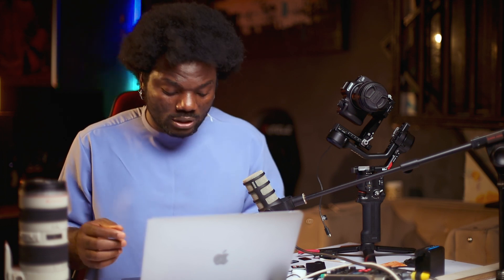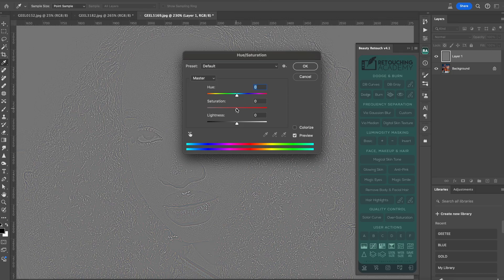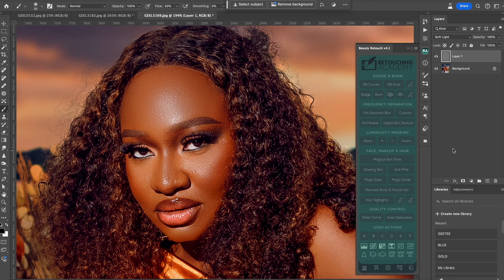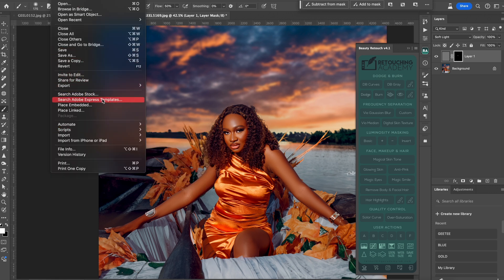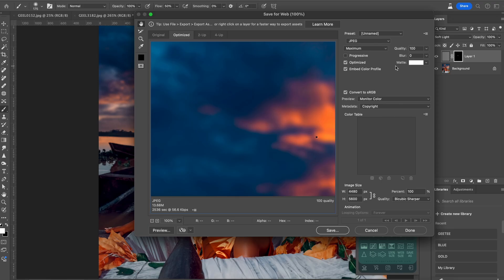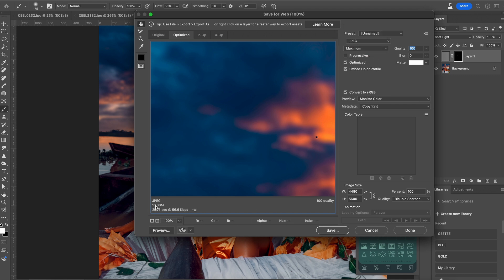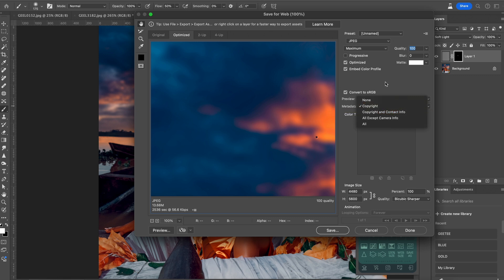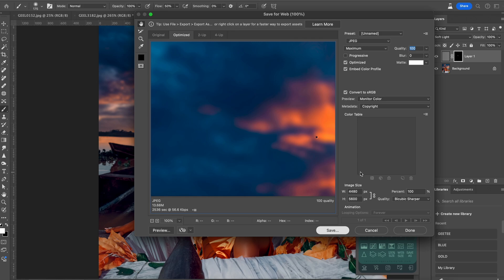HOW TO SHARPEN AND EXPORT YOUR IMAGES IN PHOTOSHOP FOR BEST QUALITY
REBLUM

Getting natural skin retouching has never been easy with the new reblum Ai one click retouching software,
If your goal is to achieve realistic skin retouching the reblum application  is just perfect for you.
Reblum works with adobe photoshop, adobe lightroom, capture one pro and many more software, reblum is also a stand alone app that can work offline.